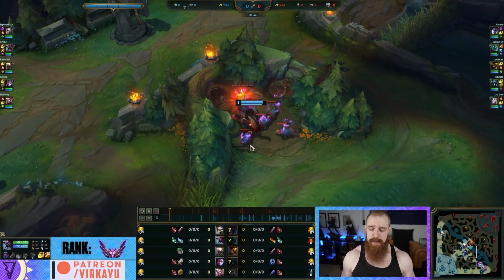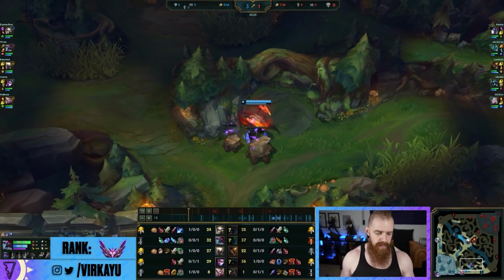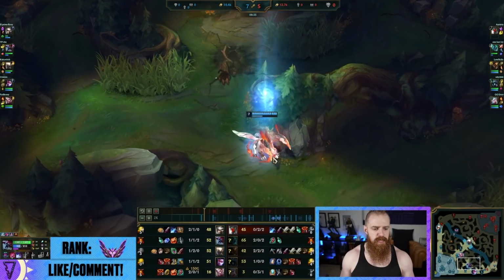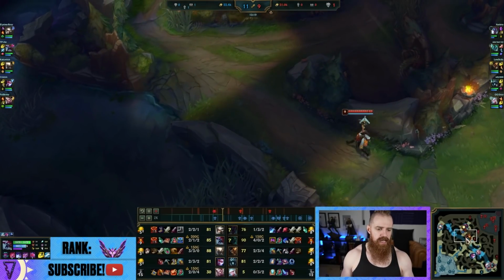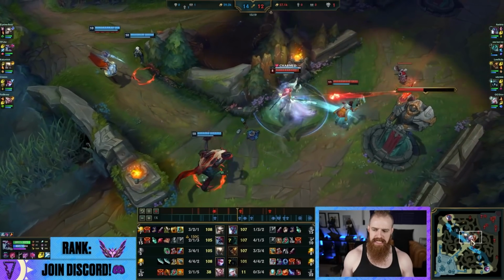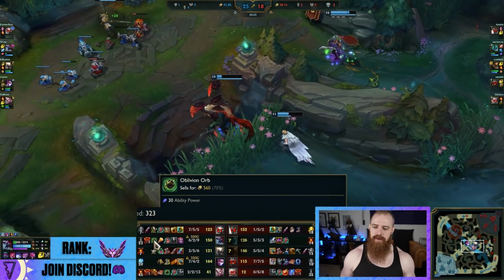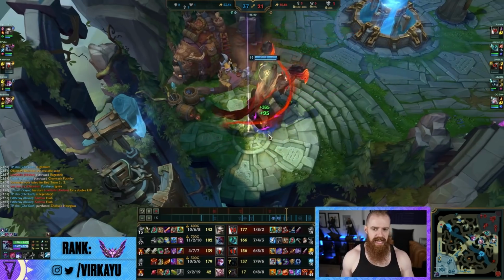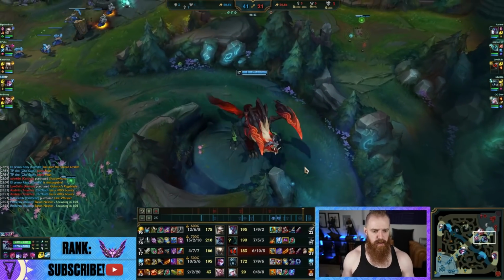Why This Player Is Using CHO'GATH JUNGLE To Climb To GRANDMASTER!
🔵 Rank 1 Cho'Gath Jungle Season 12 Jungle Guide: How to play and carry with Cho'Gath JUNGLE out of ANY ELO with the best ass eating tech in the business🔵 Match history [Downloads help support the channel! Thank you!] 🔵 Virkayu Live Coaching Companion!

How to play CHO'GATH jungle, carry, and WIN in Season 12 with the best build and runes to carry every game with the best chomp.